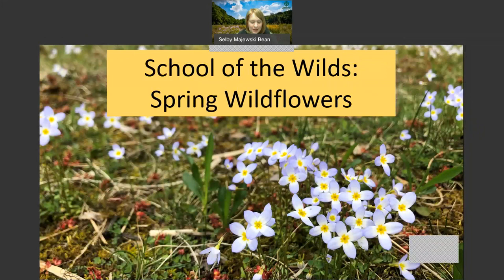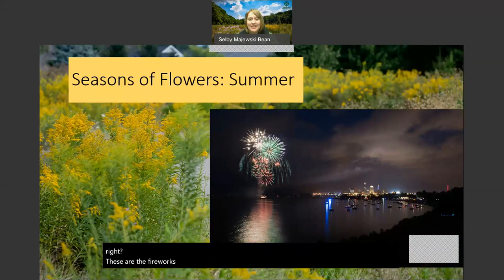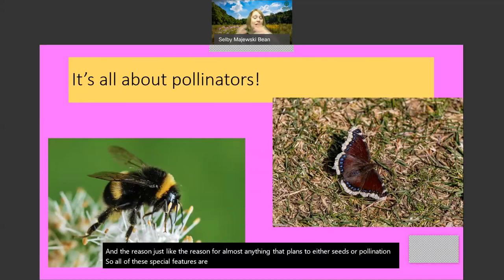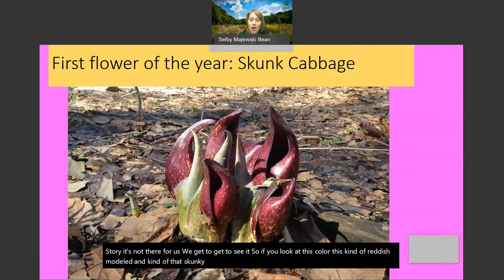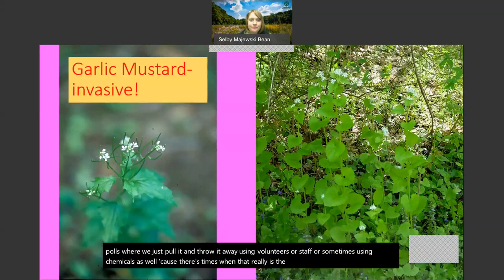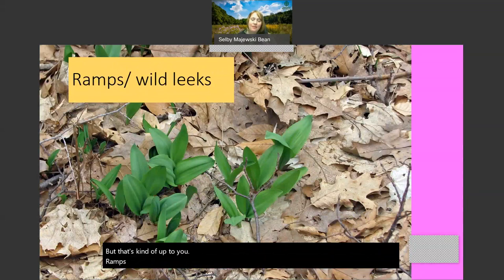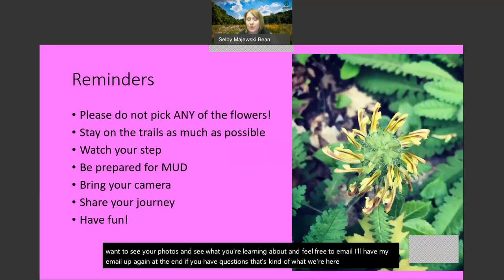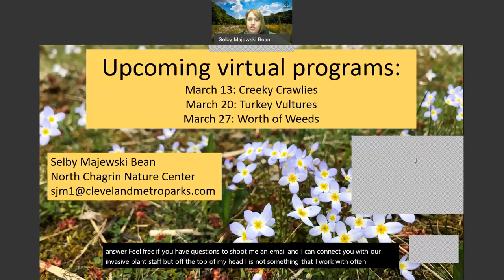School of the Wilds: Spring Wildflowers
Spring is coming! Naturalist Selby Majewski Bean will share tips for locating and identifying ephemeral floral beauties. We’ll also hear stories of these tiny organisms and the important niche they fill in the forest ecosystem.